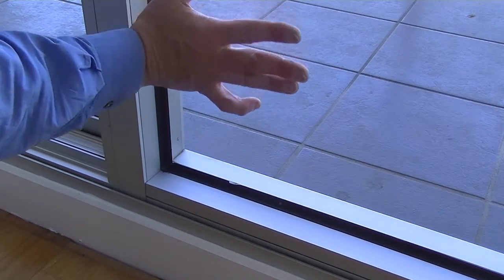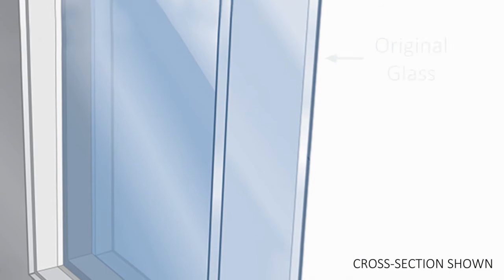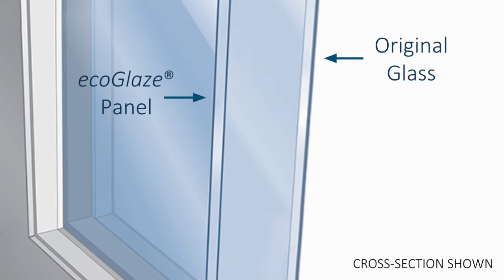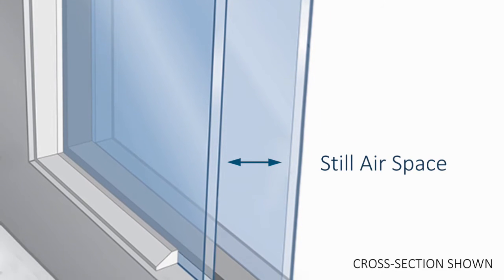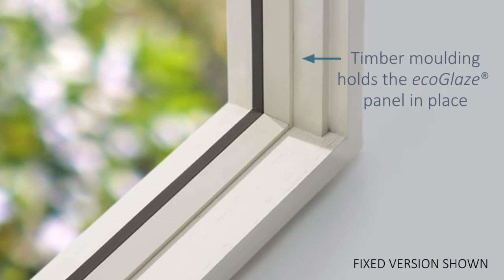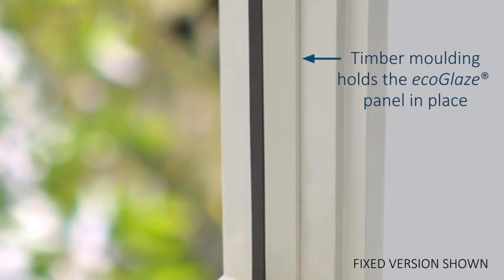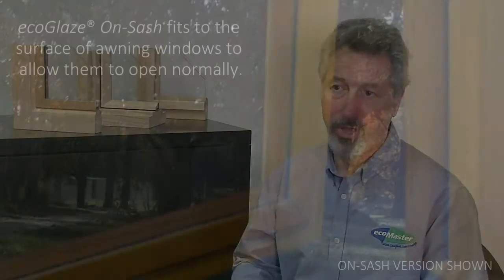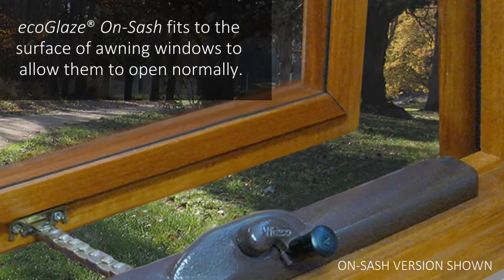ecoGlaze Retrofit Double Glazing - Meet the Inventor | by ecoMaster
Transcript:

I'm Maurice Beinat. I'm the Chief Technical Officer on ecoMaster, and I've invented a retrofit double-glazing solution called ecoGlaze in 2010.

The issue with single glazing is that glass is a highly conductive material. In fact, a while back glass [inaudible 00:00:29] used to be the [inaudible 00:00:31] they've fallen out of favour now, but it's just a way to show that glass is highly conductive of heat. Single glazing in the wintertime, your heating from inside is going to be continuously conducted out by the single glazing, and in the summertime, the heat will be conducted in.

One of the main issues about single glazing is that particularly in the wintertime, if you're sitting near a window, you will actually feel your body heat radiating out through that cold surface and maybe you've noticed at home or in a restaurant or something, you'll notice how amazingly cold it is when you're sitting by a window in the wintertime.

Double-glazing works by providing a still airspace between two pieces of glass, or in our case, with a secondary glazing between the glass and the ecoGlaze panel. The important aspect is to have the still airspace because the glass itself is highly conductive, but air is not. Keeping a layer of air still between the two surfaces is how we improve the thermal performance of glass.

Retrofit is a great way to deal with existing windows and doors that are still in really good condition. It makes little sense to just trash them to replace them. We can maintain the joinery in its current form and just add components that actually make it look better in many cases than it was before. We save resources in doing that. We save money as well and provide really all the benefits through double-glazing.

ecoGlaze has been a long journey in development. What I wanted to do was to provide a system that not only worked well, but looked great as well. In my own home, I have got good quality timber joinery with single glazing, and so, it was a perfect test bed to try things out. Initially, my thought was to use real glass and real spacer material, like is used in making double-glazed units in a factory.

We worked on that kind of premise for a number of years, but there were a number issues with that, associated with that. One is that there is an inherent danger in working with pieces of glass in your home. It's different in a factory, but in a home environment, it is actually quite a bit of danger with glass that's not held in a frame. The other thing is that it was very messy with sealants and with the spacers and adhesives and all that stuff. In the end, it was a really difficult retrofit process that we just weren't able to get simplified.

But what wanted to do was get something that worked well and looked really good, so the solution that we were working on there looked really good, but it wasn't practical in the end. Then, we moved towards looking at using acrylic panel instead of glass and that really was a breakthrough.

Most folks are surprised to see how good it looks on their window. When I show them the samples, they can see that it's going to look quite good, but when the installation actually takes place, they're amazed at how good it looks, especially if it's custom coloured. If it's painted to match the existing joinery or stained and varnished to match the existing, it just goes in seamlessly.

You know, we had a client the other day who called their neighbour in to show them and the neighbour was going, "Well, what am I looking at?" You know, it's like ...

 When you insulate your windows with ecoGlaze your home won't need as much heating and cooling. You're going to be more comfortable inside. Less heating and cooling means it's going to be better for the environment, too.